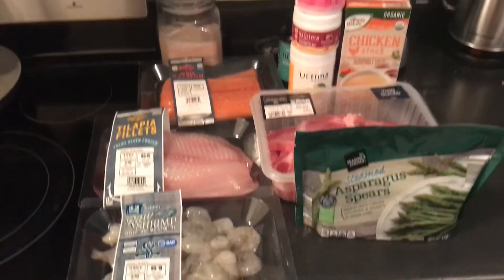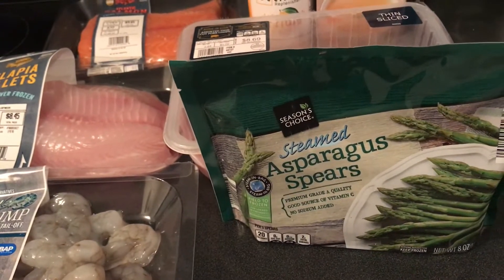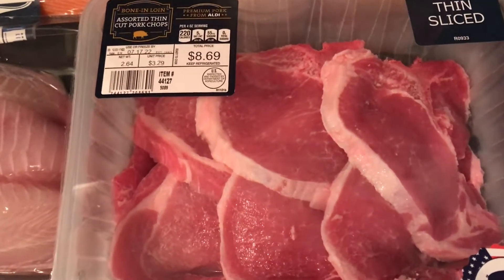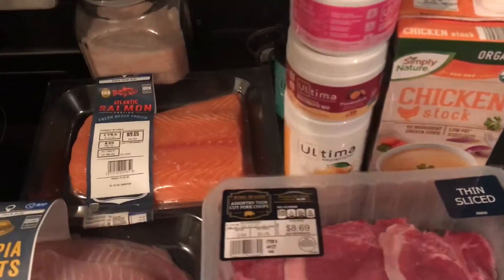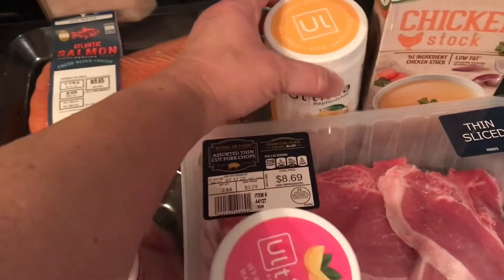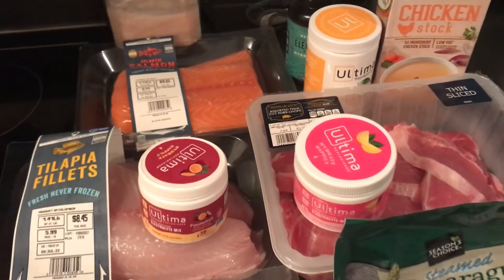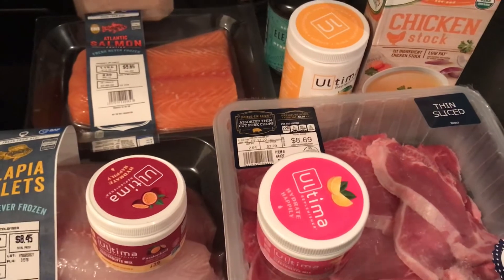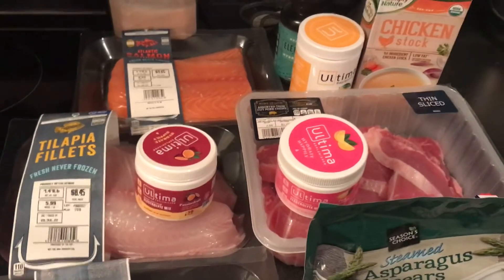KETO Aldi, Ultima, Amazon Haul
Mini haul from Aldi, Ultima, and Amazon.

Please let me know if you have any questions!! Happy to help in any way I can! :)